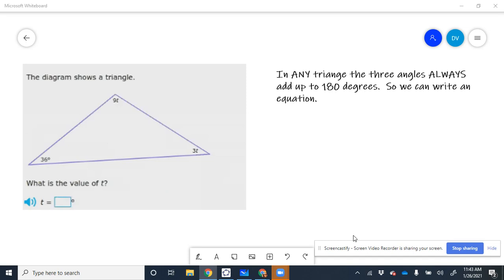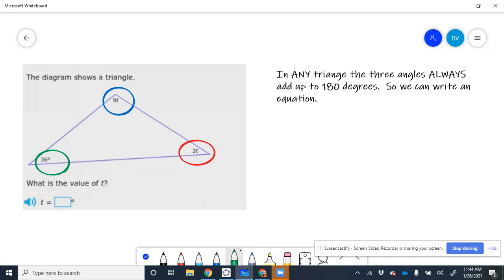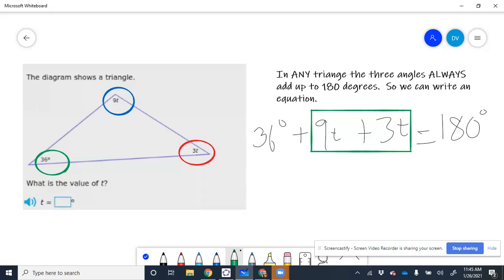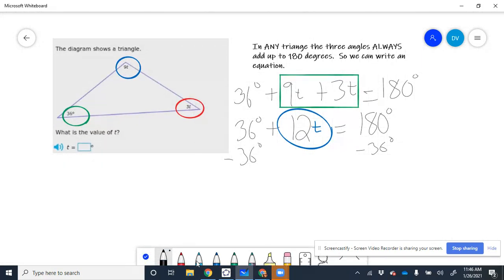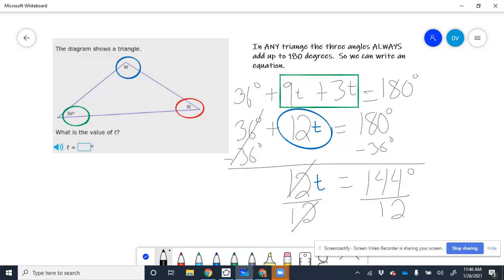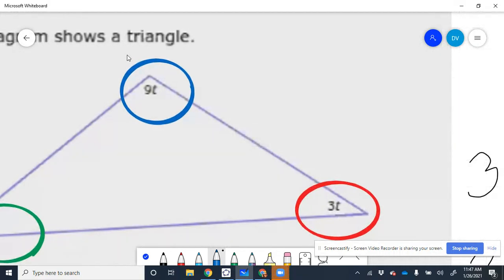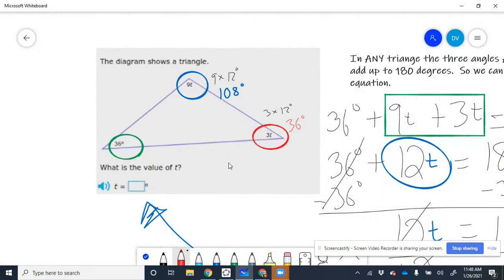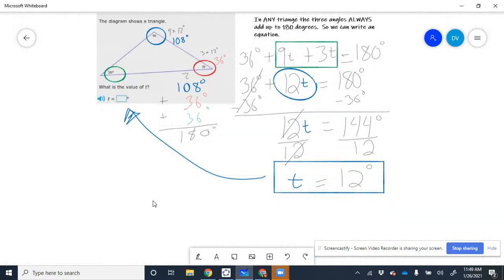Triangle Sum (Example 8)